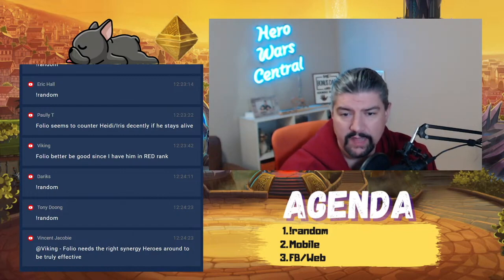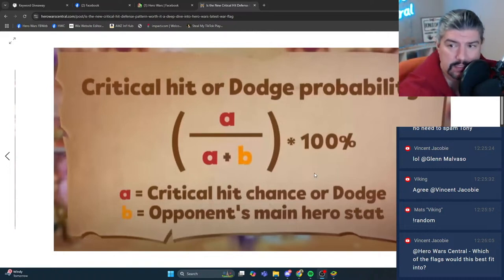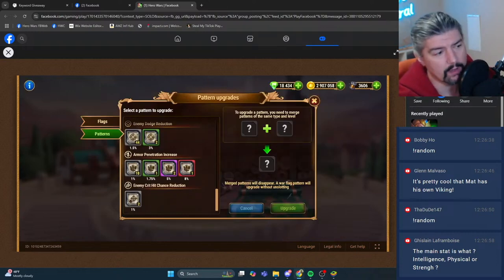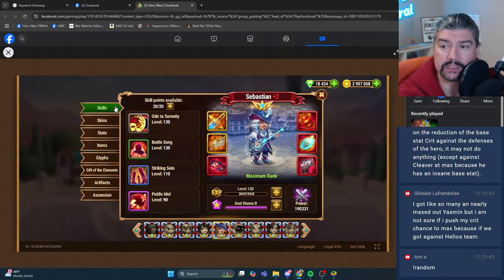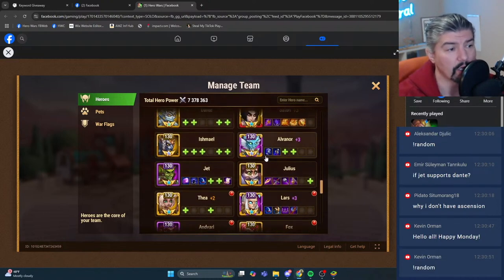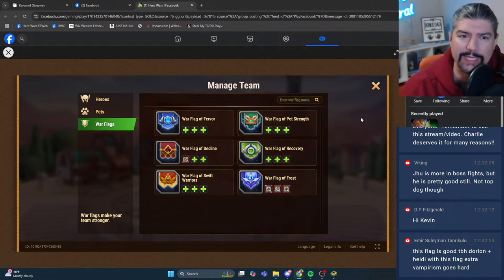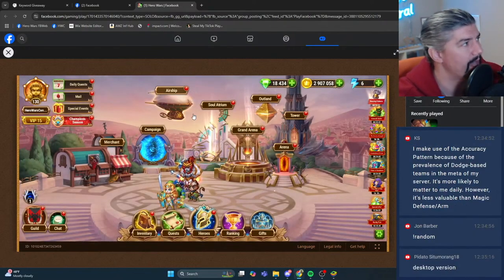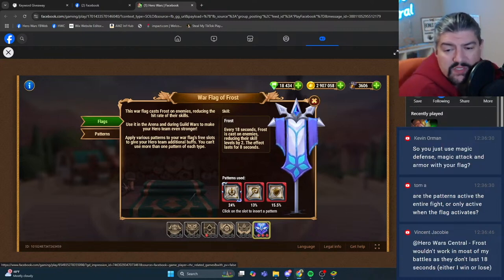Can Lower Crit Chance REALLY Save You In Hero Wars?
All artwork and gameplay footage are the property of Nexters Global and/or Hero Wars, unless otherwise stated or implied.